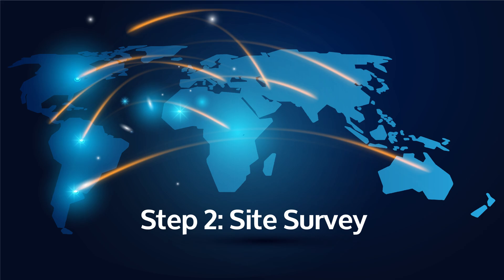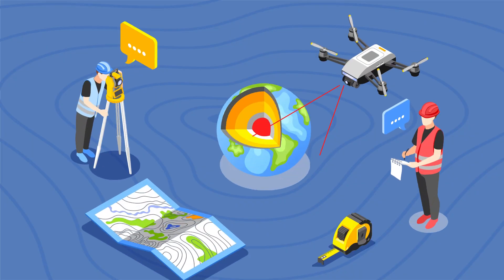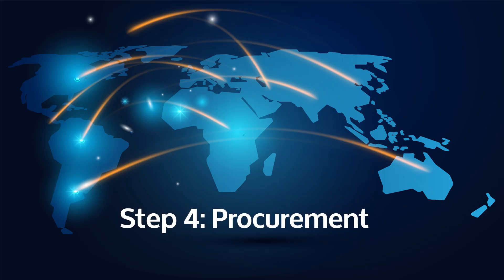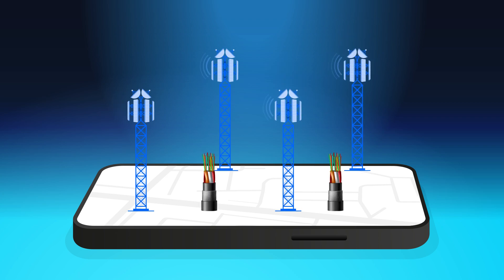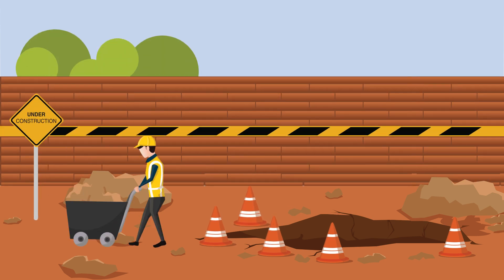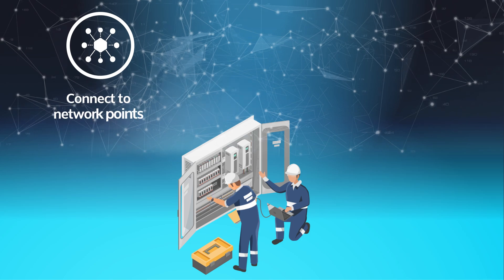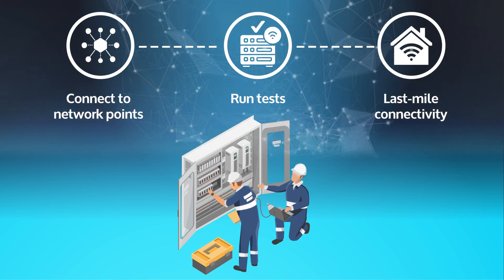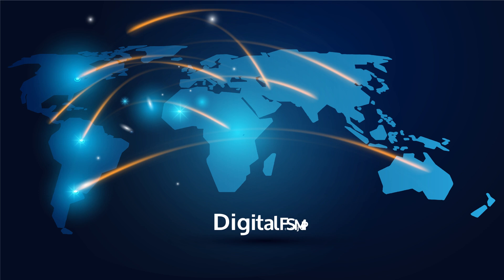FSMTCC Connecting the Dots FSM's Fiber Optic Cable Deployment 2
Discover the behind-the-scenes journey of the Digital FSM Project in bringing high-speed fiber optic cables to your home! From thorough research to seamless installation, witness how we're connecting you to a faster, more reliable internet experience.

Learn about the key steps involved and our commitment to delivering cutting-edge connectivity to the FSM community.